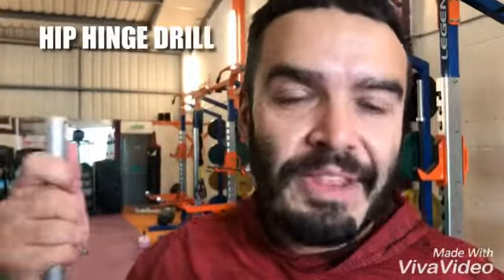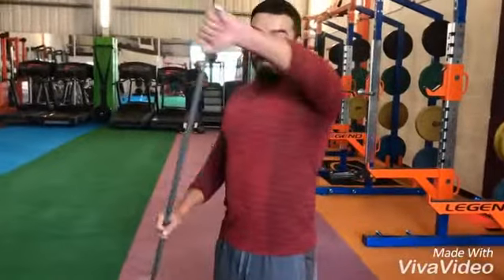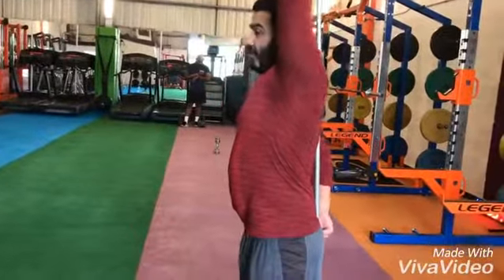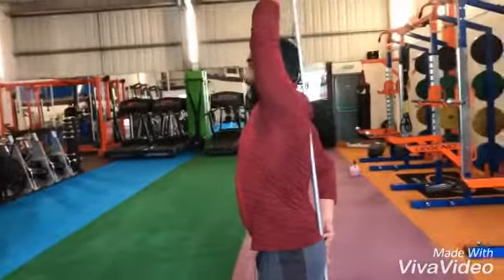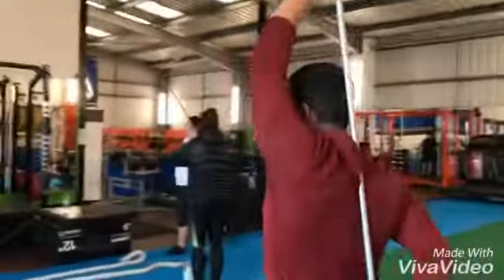Hip hinge drill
The hip hinge is one of the fundamental movements when it comes to training.

The hip hinge is one of the most effective ways of building lower body strength.

It’s a staple of deadlifts and squats,anything that requires explosiveness, like olympic lifting, sprinting, and even Plyometric work.

Anyway, A big problem a lot of people get into is figuring out how to get the hips to move without getting the lower back to flex along with it.

Form and how to are common limiting factors.

To master the hip hinge watch the video where I’m demonstrating a drill that helps all my clients learn the basics of a hip hinge.

This drill really does work, practice, practice, practice and you’ll master the hip hinge.

If you struggle to perform the hip hinge it will essentially limit your movement potential.

If you need help perfecting the hip hinge, the kettles always on at the gym and I’ll be happy to help you perfect your form.

Inbox for details regarding PT, Online & Group coaching and bespoke programming.

Like always, likes, comments, shares very much appreciated.